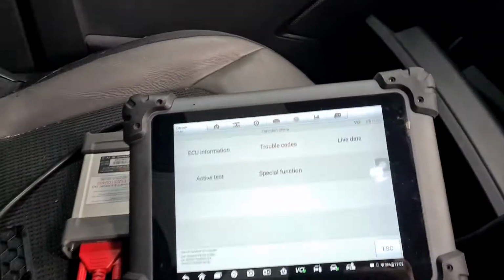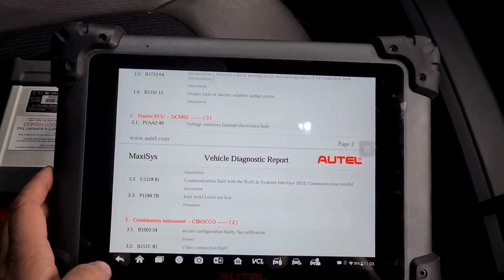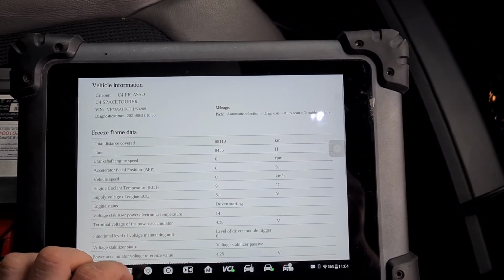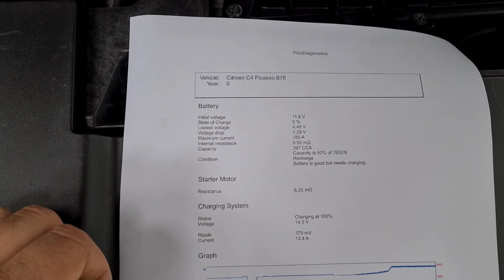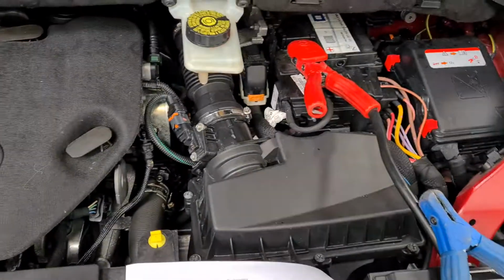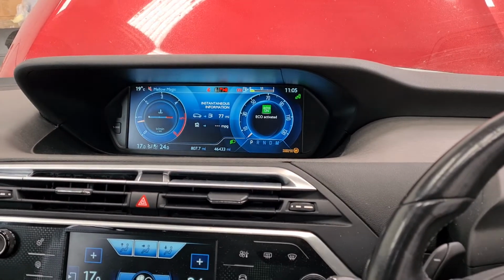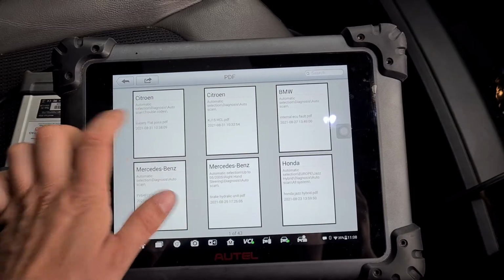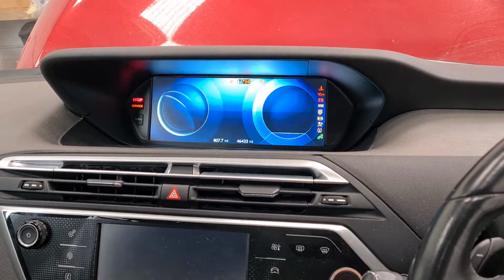CItroen C4 Picasso Check Engine Fault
Here we diagnose a interesting fault on a Citroën C4 Picasso. Can you guess what's wrong ?